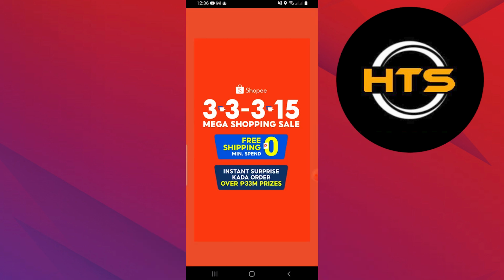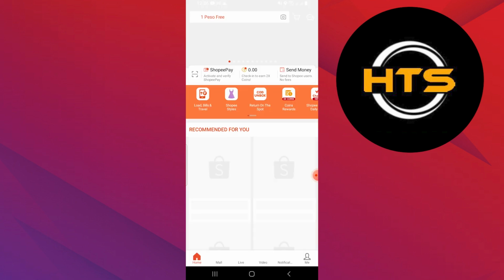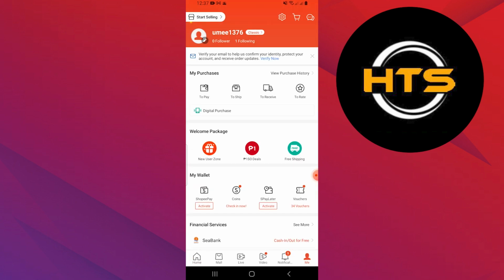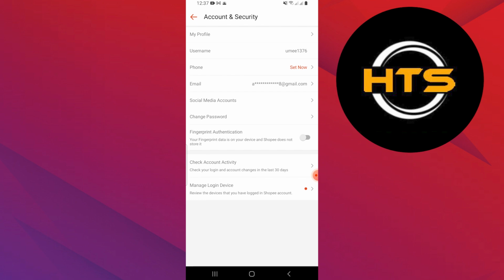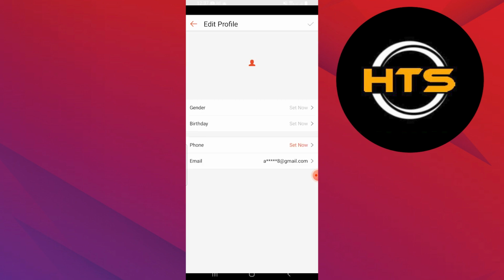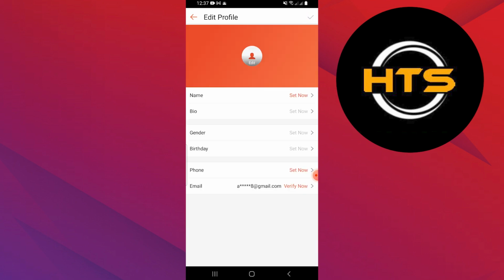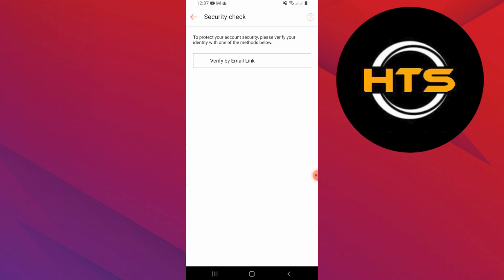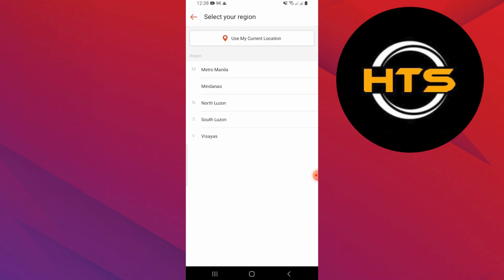How To Change Shopee Malaysia To Singapore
Hey everyone! Welcome to this how to change country in shopee app video tutorial.

If you want to know how to change shopee location and how to change country in shopee, this video is for you.

In this video, we will show you how to change your location in shopee and how to change your address on shopee.

The steps on how to change delivery address in Shopee is easy.

After watching this video, you will find out how to change shopee country and how to change shopee singapore to Malaysia.